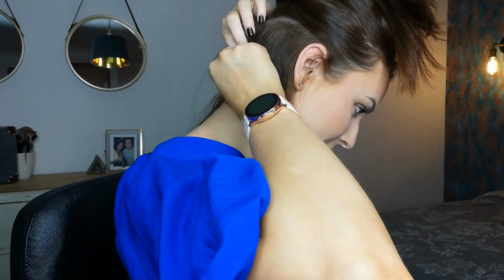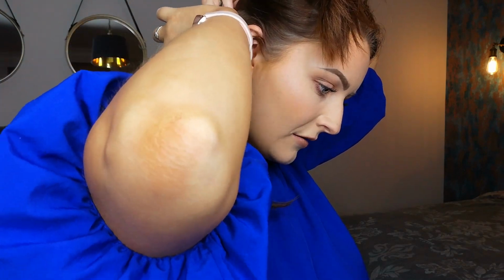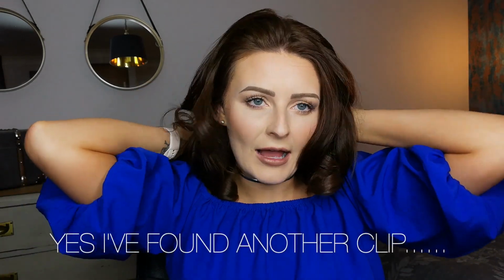PIN CURLS | HOW TO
Want those perfect curls that last all night? You’ve came to the right place!

Here is my tutorial on how to do Pin Curls that you can easily leave for 30 mins or sleep in all night. As I stated in my video, the longer you leave them, I find the longer your curls last 💁🏼‍♀️

Elehot Curling Wand;

Love Rachel x